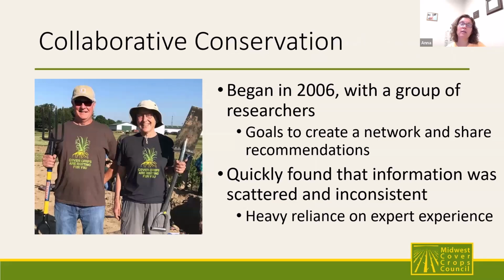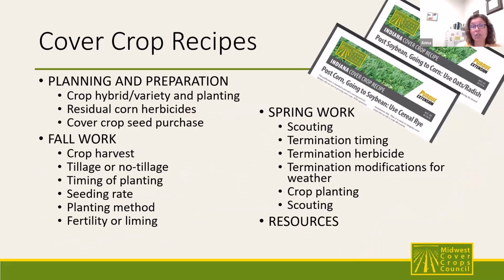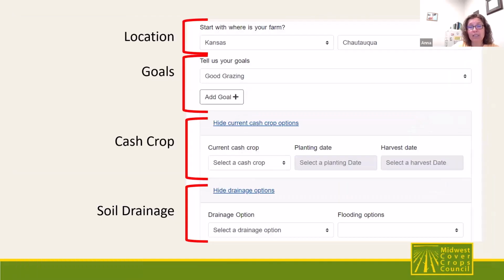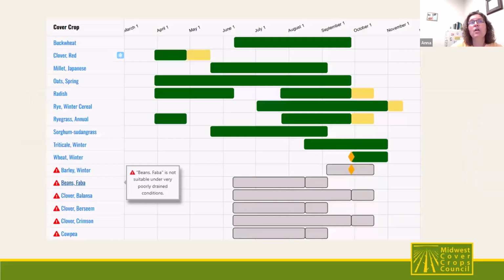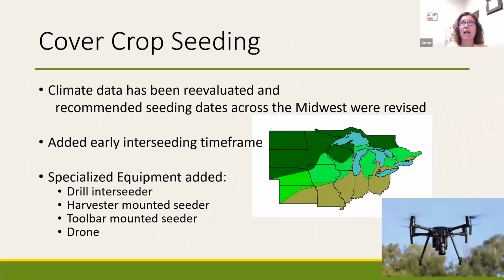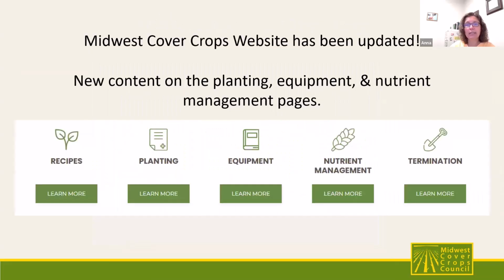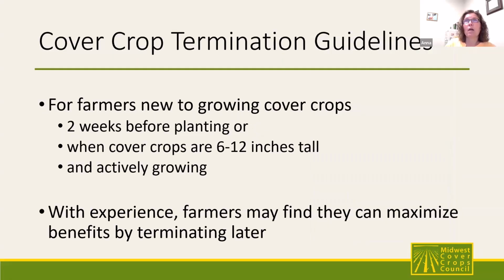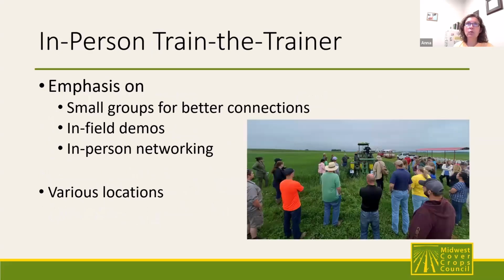MCCC Tools for Cover Crop Selection & Management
Speaker: Anna Morrow, MCCC Program Manager
This video features a webinar highlighting resources to help make cover crop management decisions.